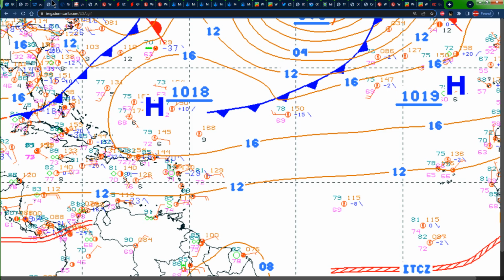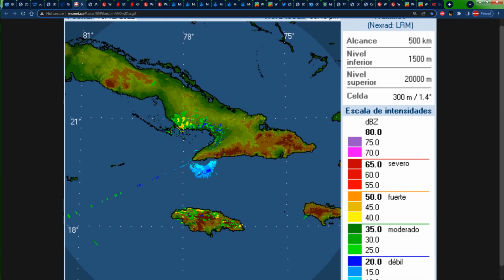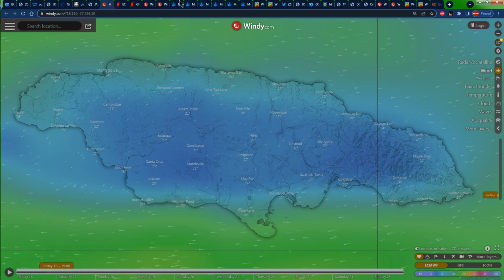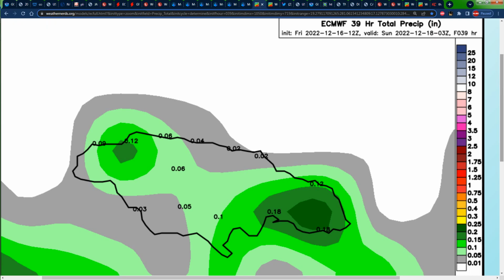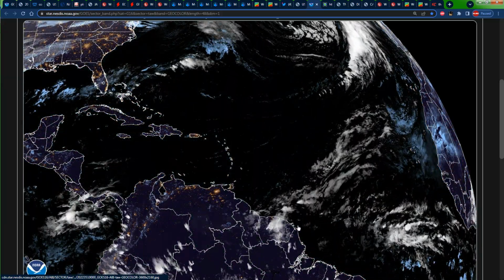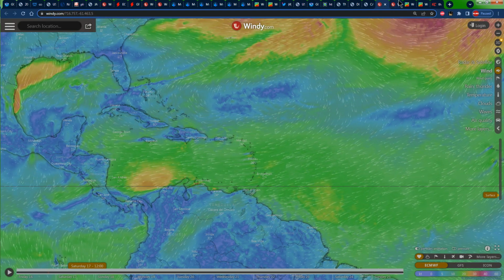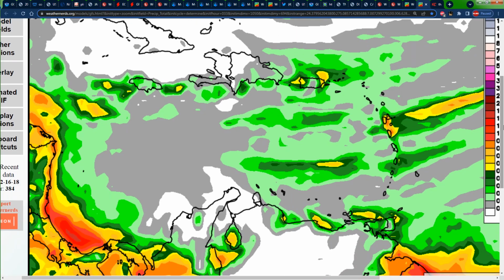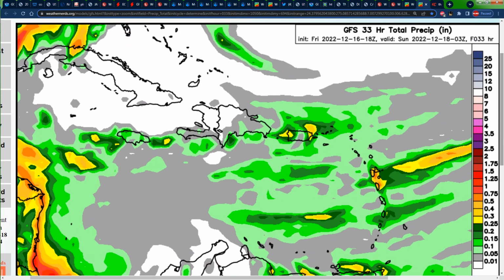(FRIDAY EVENING) Tropical Update for Saturday, December 17, 2022 - Rain for Jamaica & Caribbean?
In this video, Weather Jamaica gives us the weather report across Jamaica for Friday, December 16th 2022 and the forecast for Saturday, December 17th 2022 and we also talk about the forecast across the Caribbean.
0:00 - Weather Report and Forecast for Jamaica
5:59 - Caribbean Weather Report & Forecast